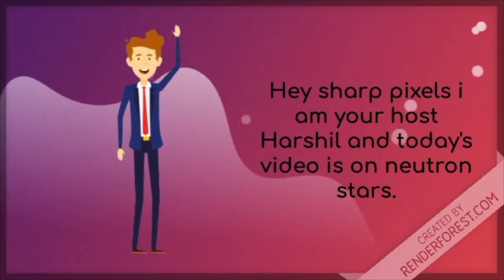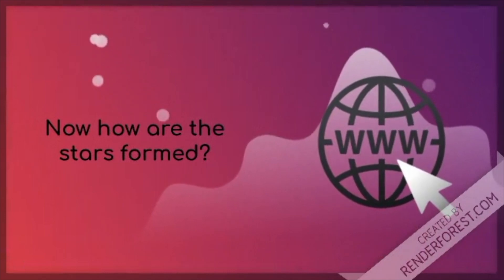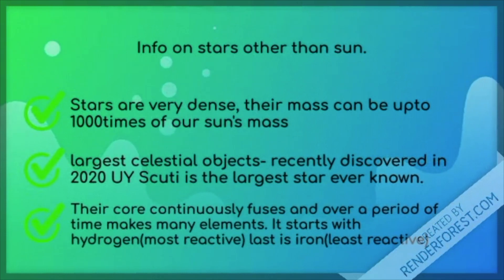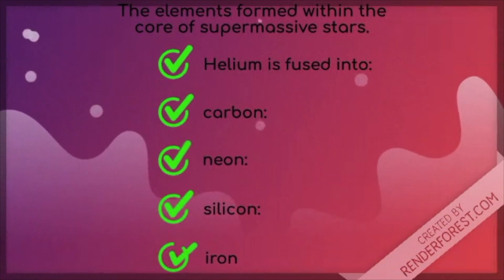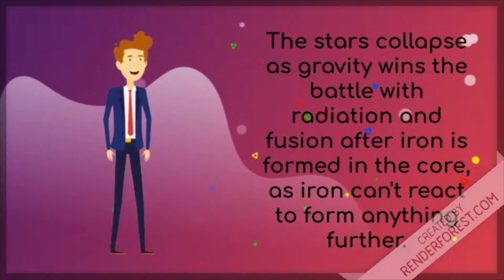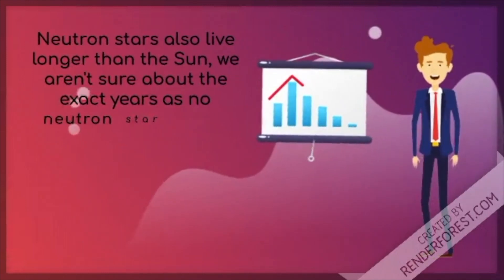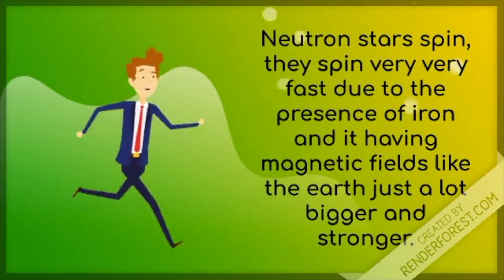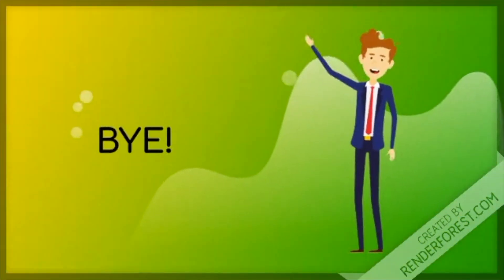Neutron Stars- more mass than sun in a star that is smaller than the moon!!!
There is a mistake i would like to point out the radius of a neutron star is 20-30km wide not the diameter.
Please bear in mind the thumbnail is not to scale, if i would have made it to scale you wouldn't be able to see the neutron star itself.
Sorry for uploading late, I faced some technical issues.
 Song- Flight to Tunisia by Causmic